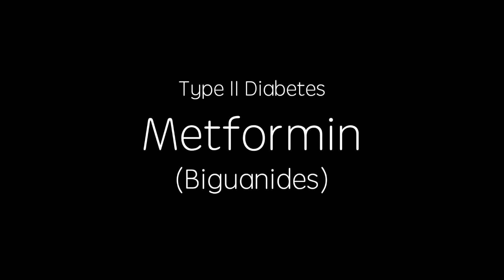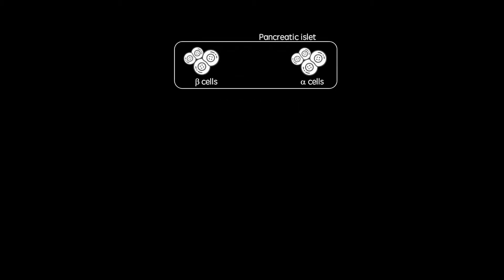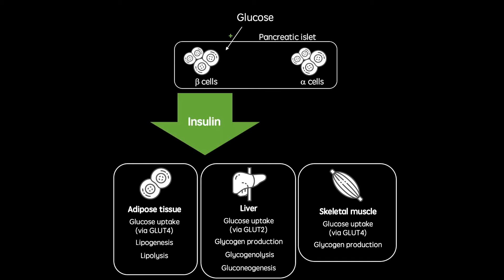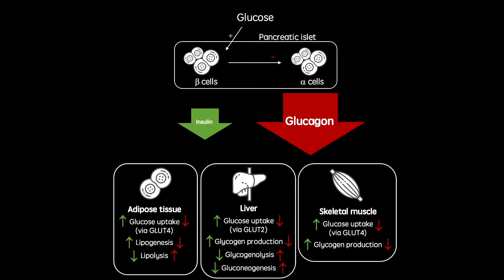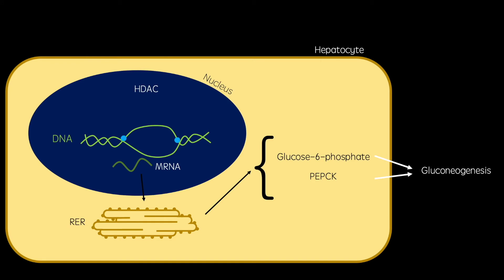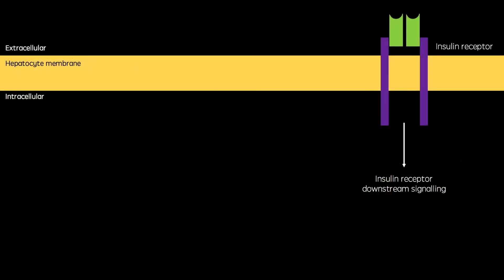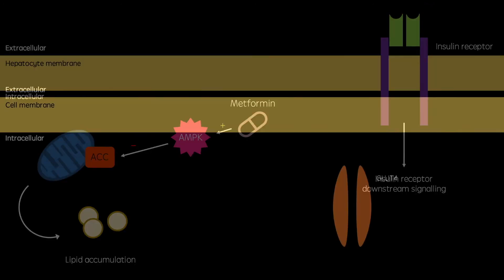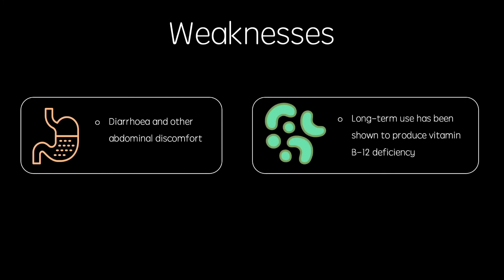Metformin - Type 2 Diabetes treatment revision video: GCSE, A Level, University biology/pharmacology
A brief description of the mechanism of action of Metformin, the most common form of biguanide, for the treatment of type II diabetes. Perhaps the most successful treatment for type II diabetes (apart from insulin), metformin acts on cells to reduce gluconeogenesis and to enhance insulin action - all with the aim of reducing blood glucose levels.